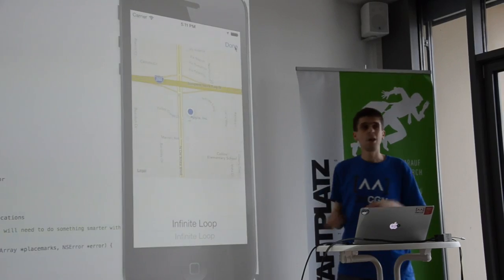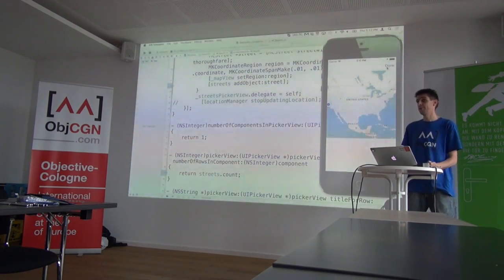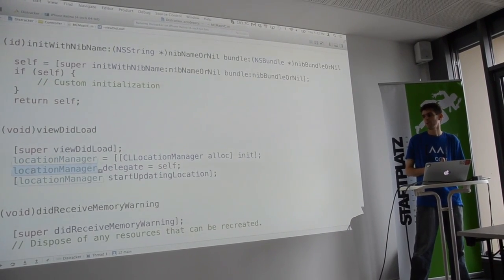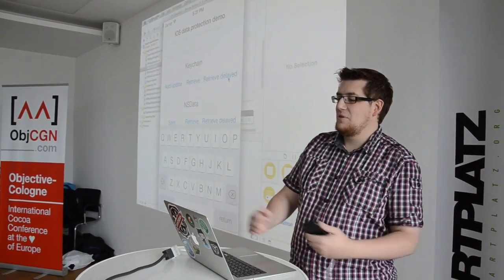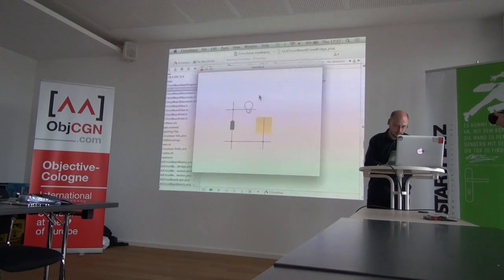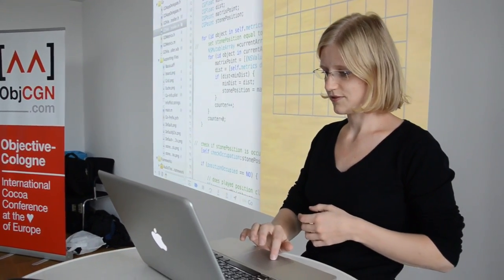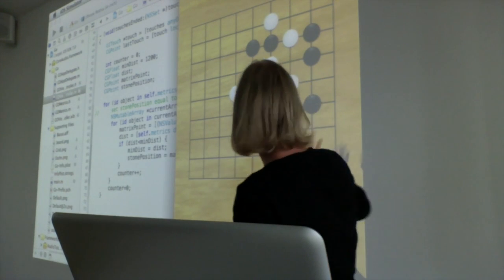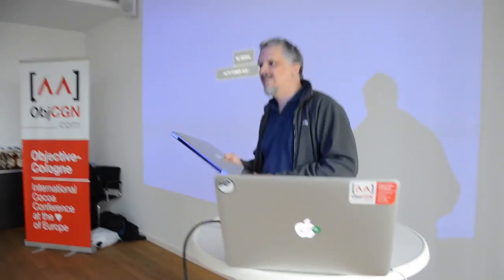ObjCGN '13: Coding Day!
The Day after the conference, in 2013 we gathered to code something together. This will be the day before in 2014, so we get to know each other while coding together.